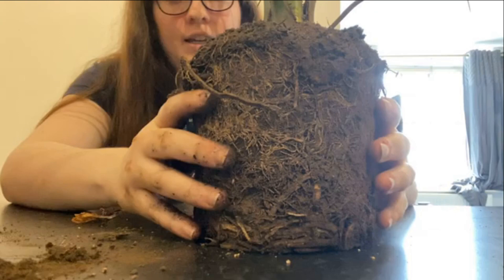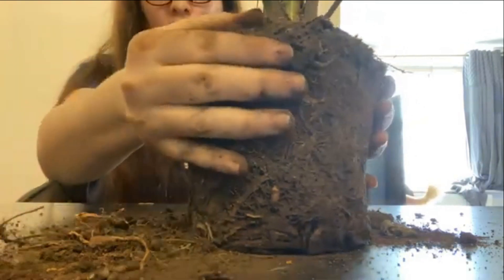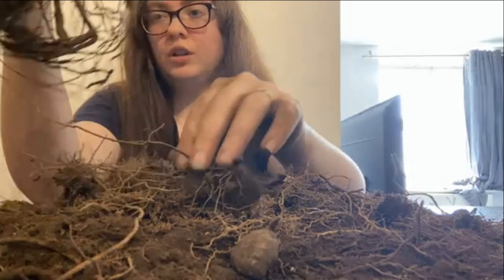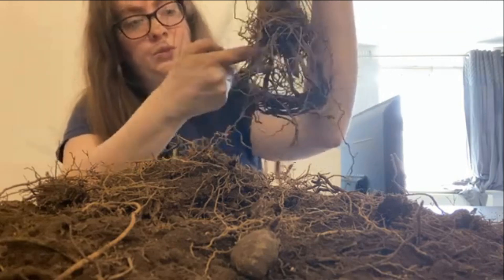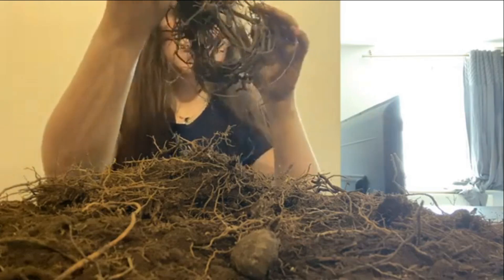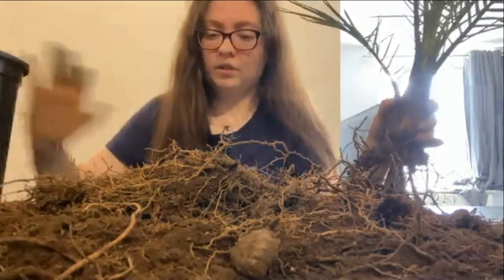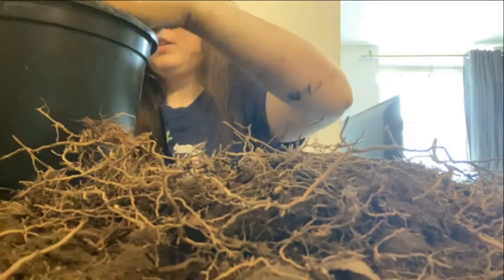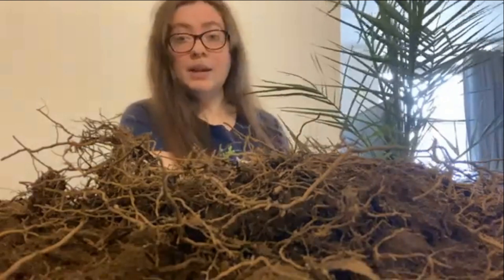Repotting my Canary Island Palm